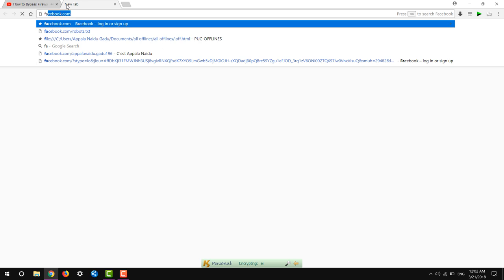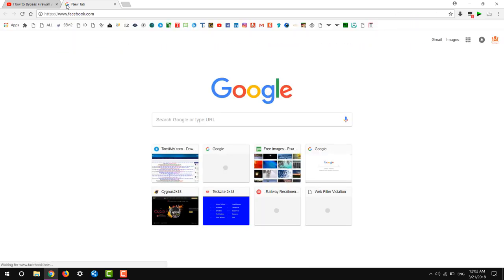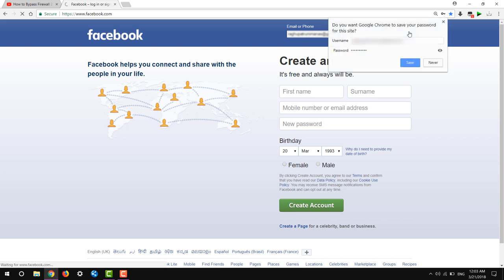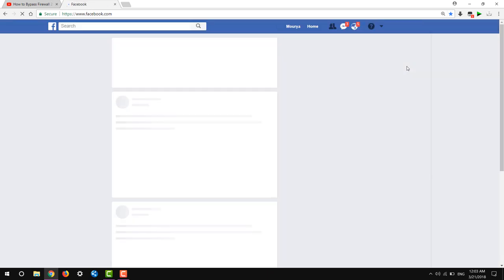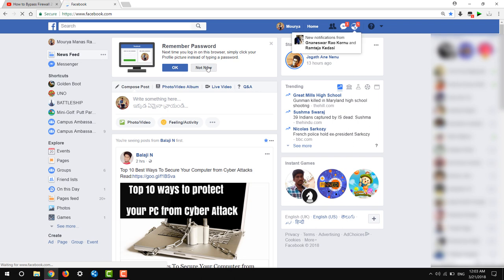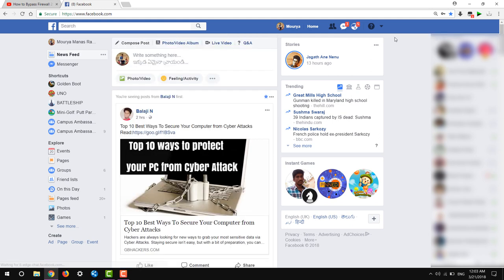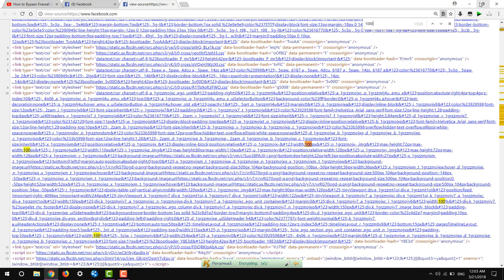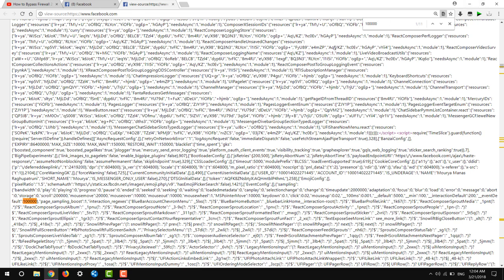See who visits your Facebook Profile 2018 | Mr HackZ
Hello guys in this  video i will teach u about how to see  visits of  your facebook  profile.And next i will make a video on how to watch this in android.Not only facebook but also instagram.